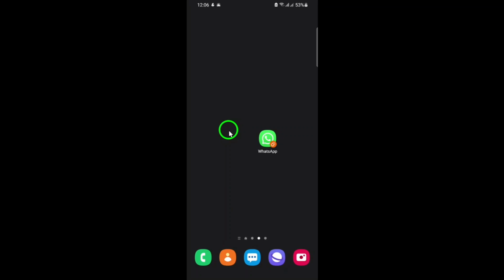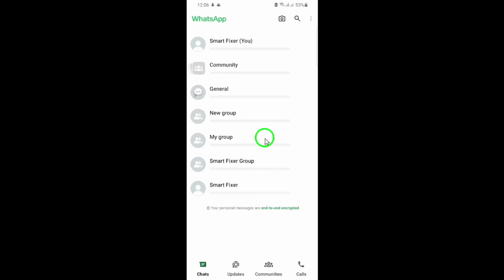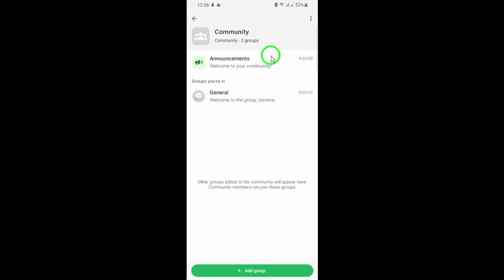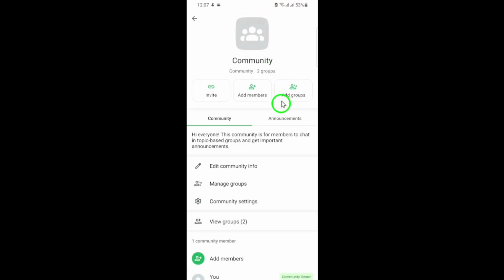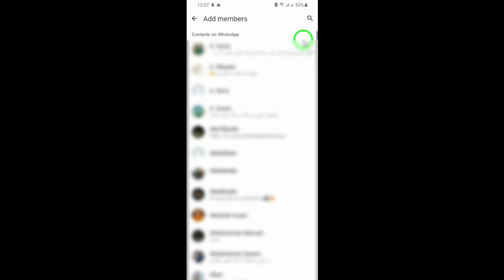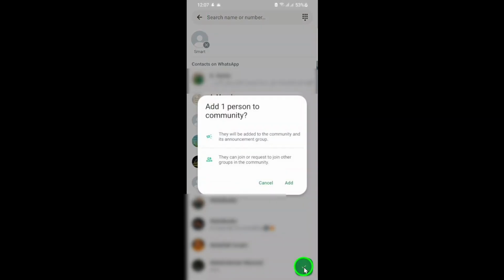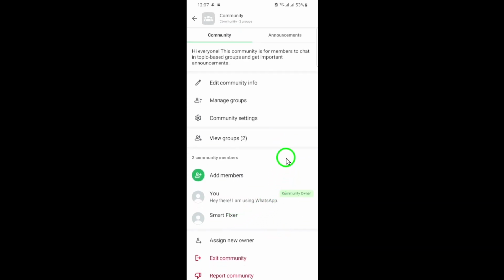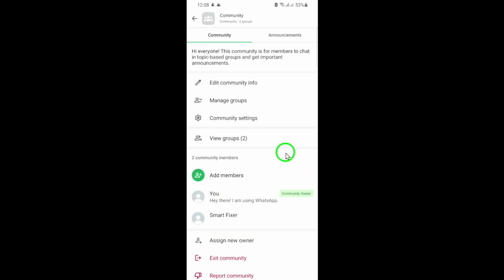How To Add Members Into A WhatsApp Community (Updated)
Learn how to add members to a WhatsApp Community with this updated step-by-step guide! Whether you're managing a group or building a new community, this tutorial will simplify the process for you. Follow these easy steps to get started today:

1. Open WhatsApp App

2. Tap the "Communities" tab at the bottom of the screen

3. Select the community

4. Tap on the three dots in the top right corner and select "Community info"

5. Tap Add members

6. Select the members and tap check mark

7. Tap Add

Chapters:
00:00 Intro
00:12 Soultion
01:05 Outro